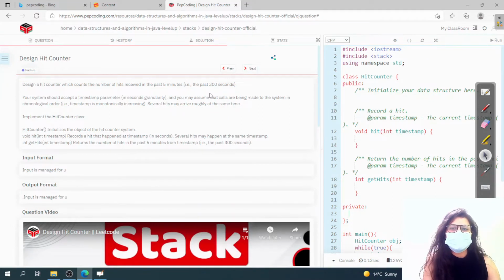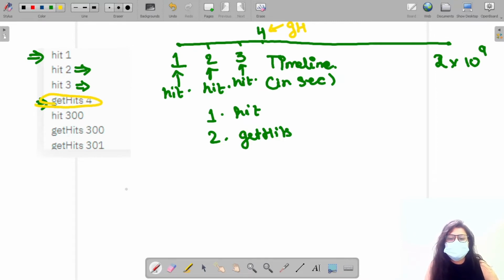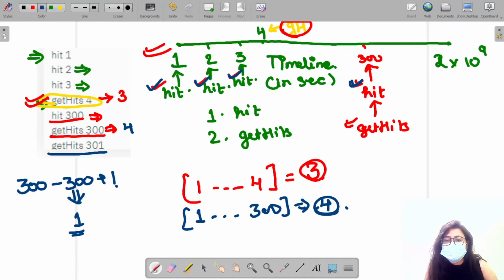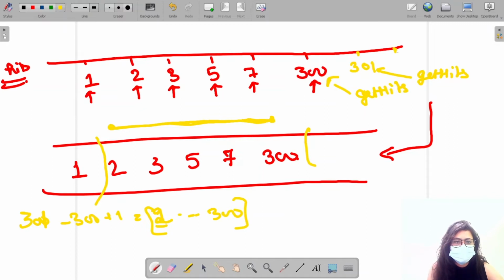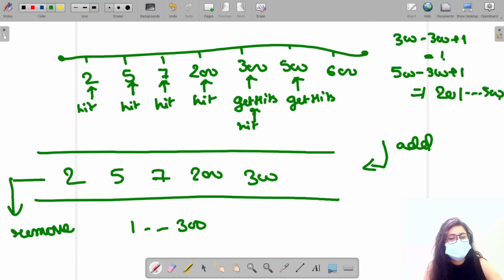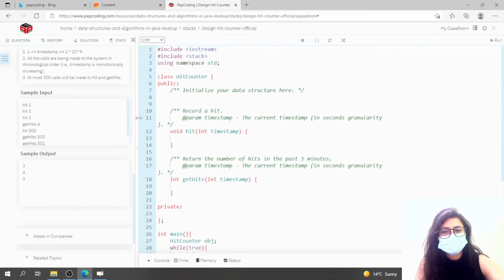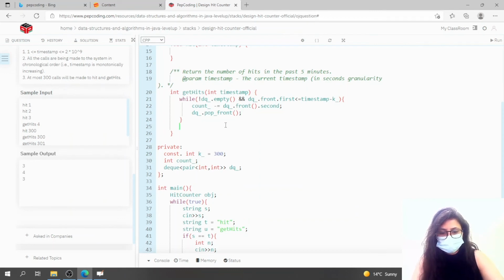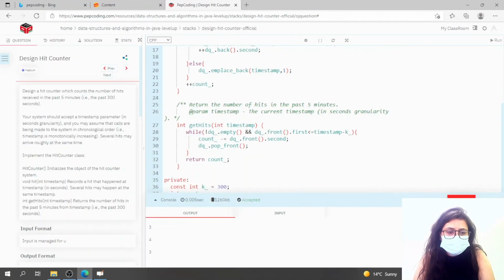Design Hit Counter Medium Module Stack And Queue In English CPP Video 30